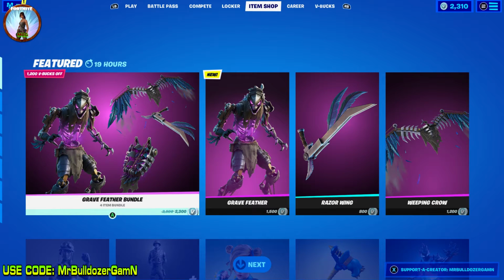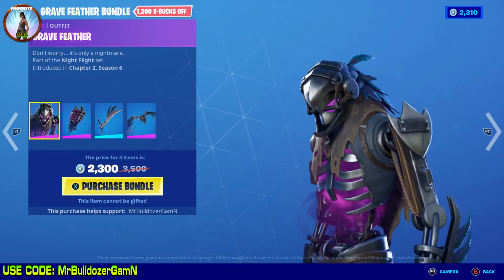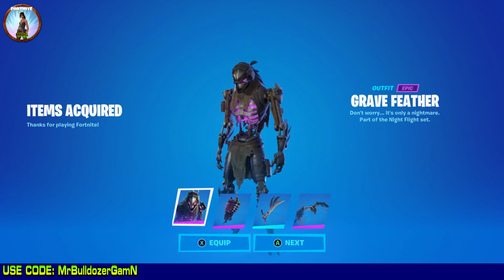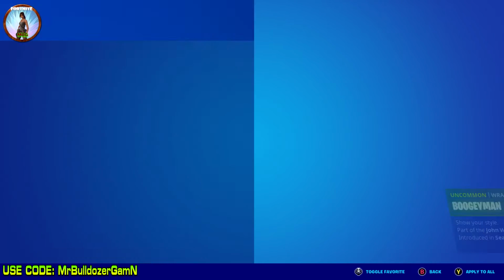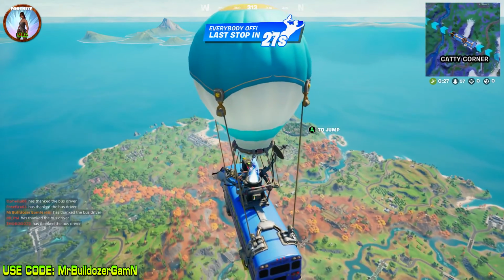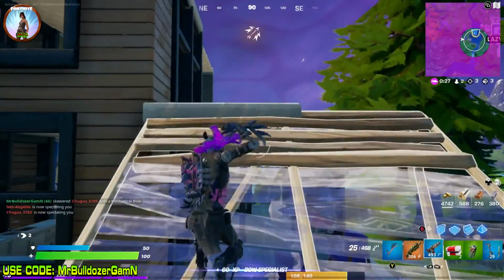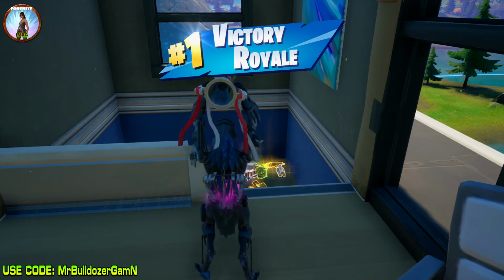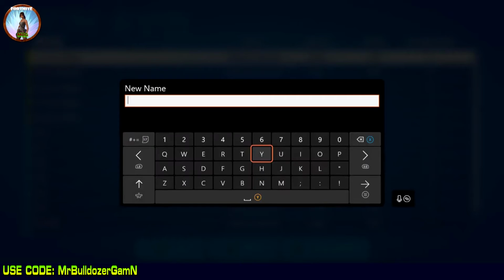🔸🔶 FORTNITE CHAPTER 2 SEASON 6 GRAVE FEATHER BUNDLE LOCKER SETUP & 199TH SOLO VICTORY ROYALE 🔶🔸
In this video I show you the newest bundle to come to Fortnite. I also show you my locker set up that I think are great picks to go with the Grave Feather set-up.